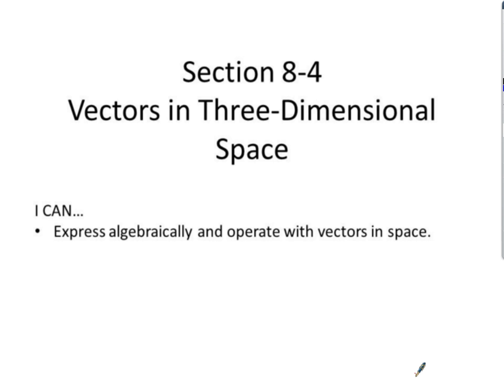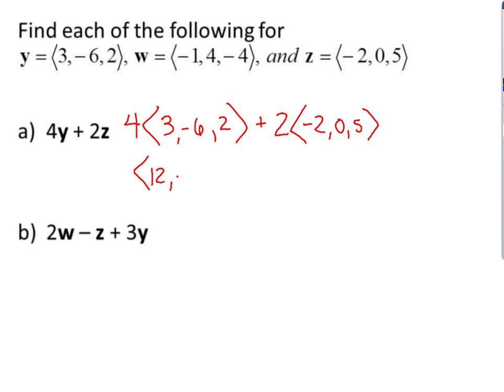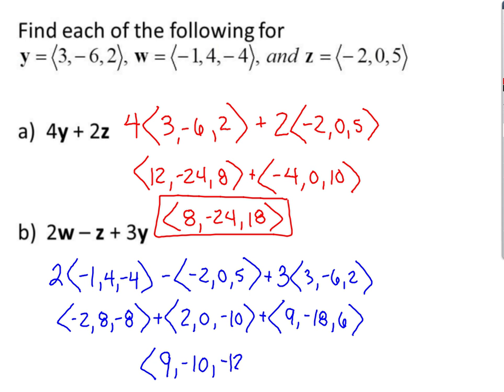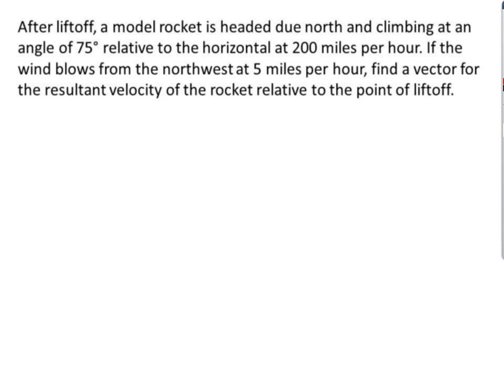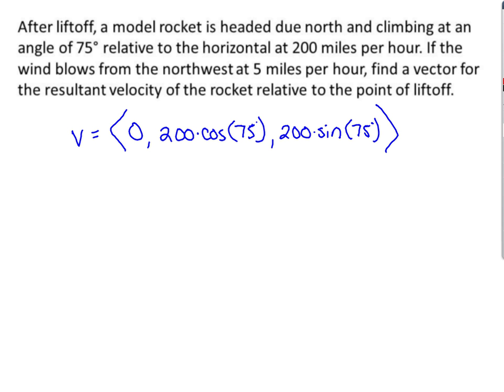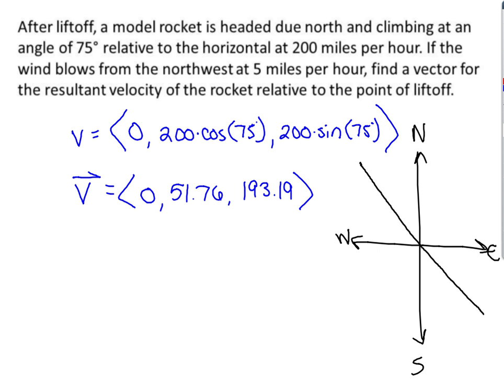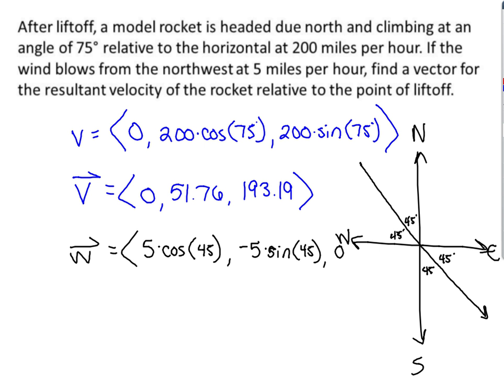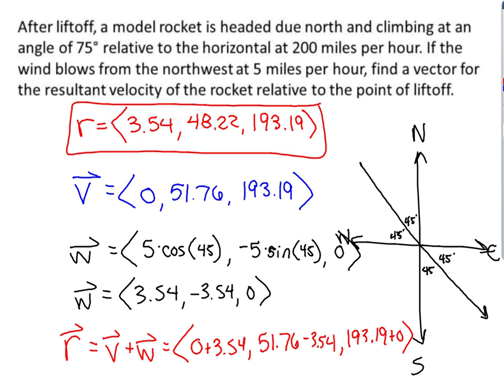Section 8-4 Part B Vectors in Three-Dimensional Space